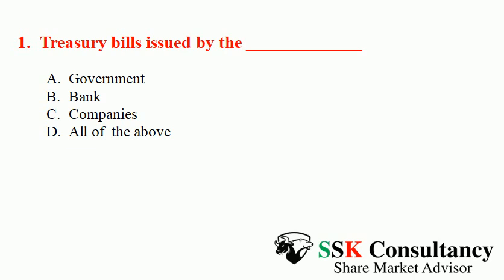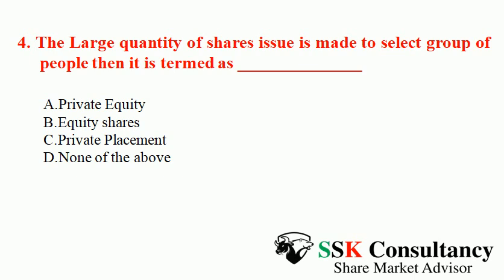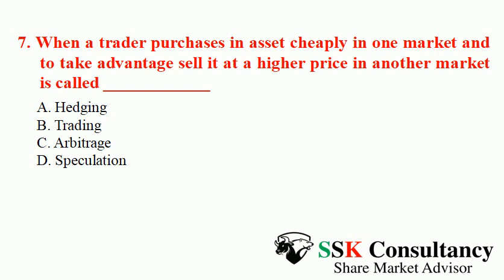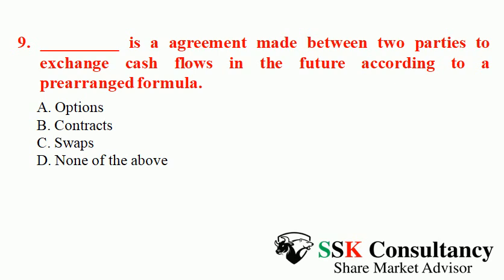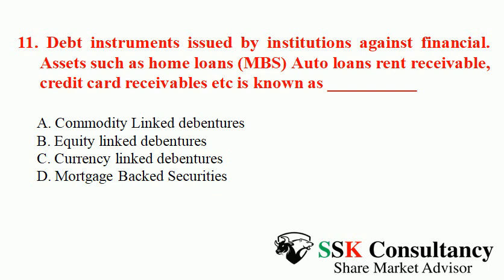NISM Series XV, Research Analyst Certification Examination, Chapter 02, Mock Test. Naveen Chapidi.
📉Start your investment journey today📈
🎯 Stock SIP, F&O
🎯 Mutual funds, IPO at one place